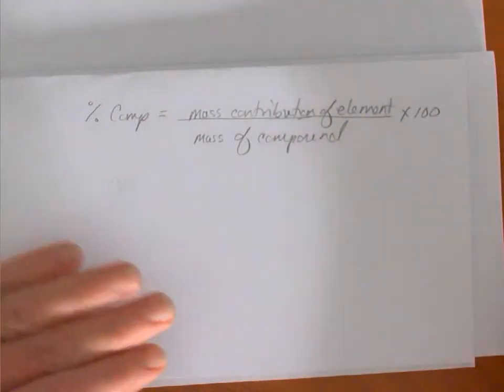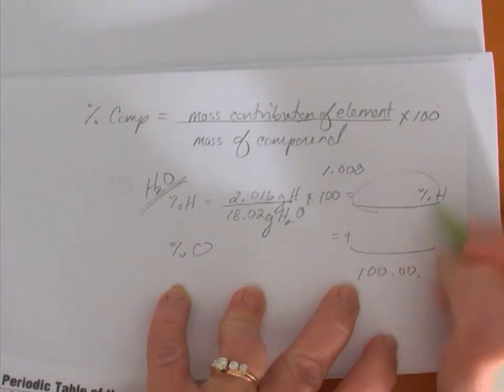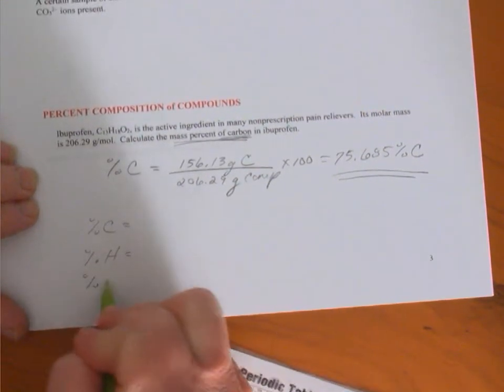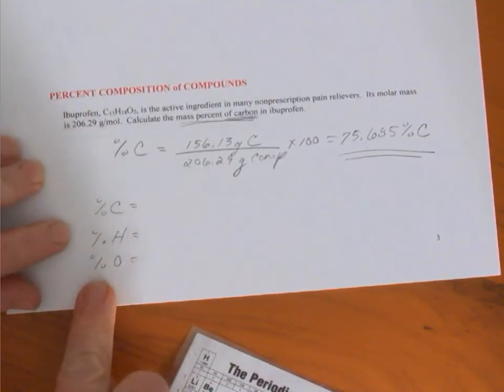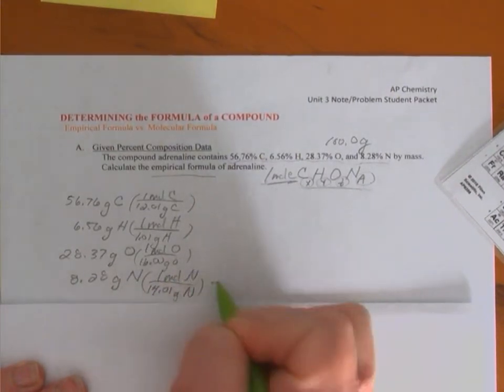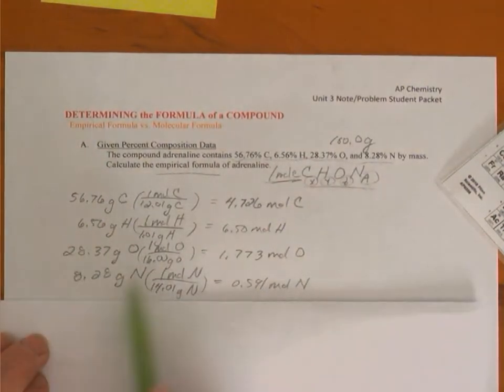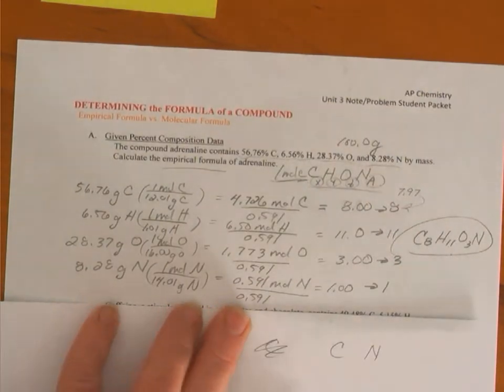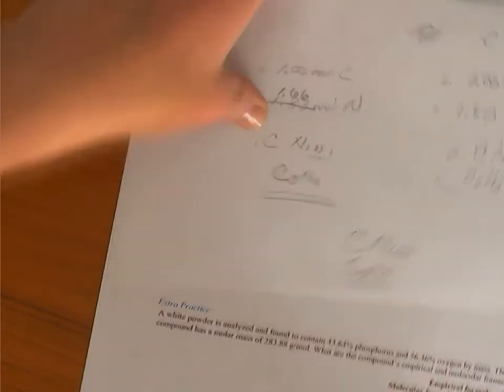AP Chem - Unit 3 Video 2 - Formula Analysis (Percent Composition & Empirical and Molecular Formula)